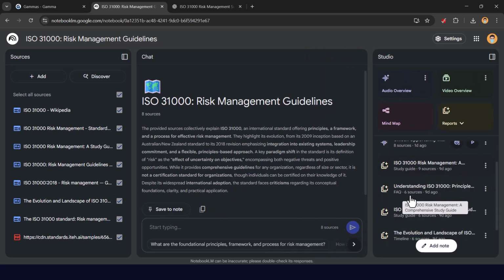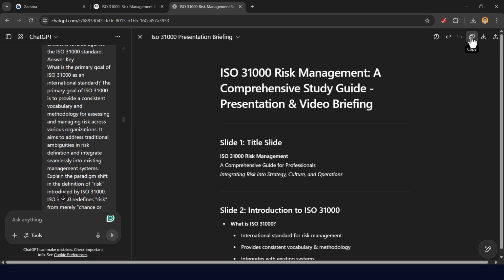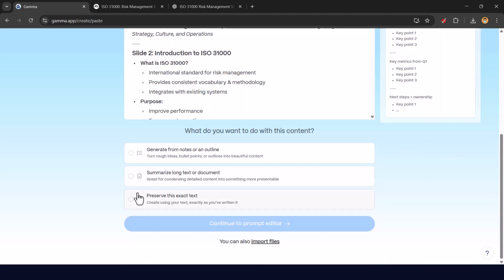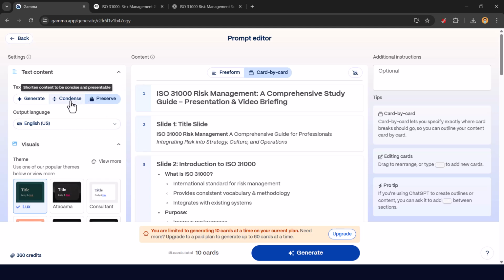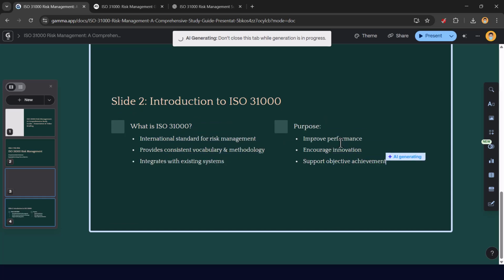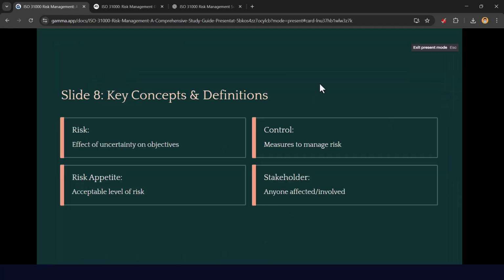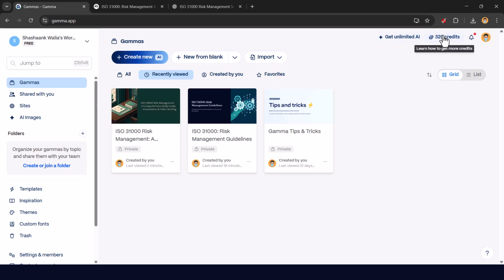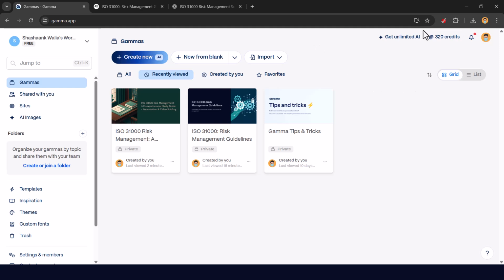Make PowerPoint slides with AI in 2 Minutes – Free Gamma AI + ChatGPT Tutorial"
🚀 Create professional presentations in just 2 minutes using Gamma AI and ChatGPT – 100% free!

In this step-by-step tutorial, I’ll show you how to:

Use Gamma AI to instantly design beautiful slides

Combine it with ChatGPT for perfect content generation

Save time and effort while making professional-quality presentations

💡 Perfect for students, teachers, professionals, and entrepreneurs who want to create engaging slides without spending hours designing.

What You’ll Learn:

How to make presentations with AI tools

Best prompts for ChatGPT to create slide content

How Gamma AI designs your slides automatically

📌 Tools Used in this Video:

Gamma AI

ChatGPT